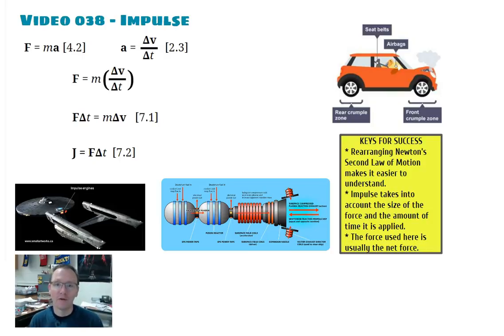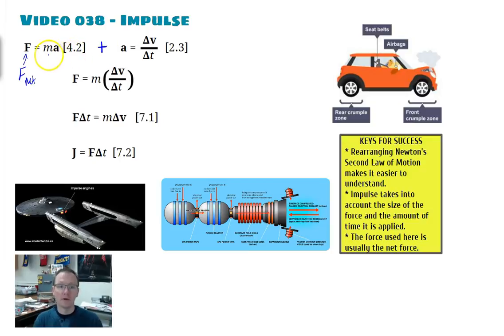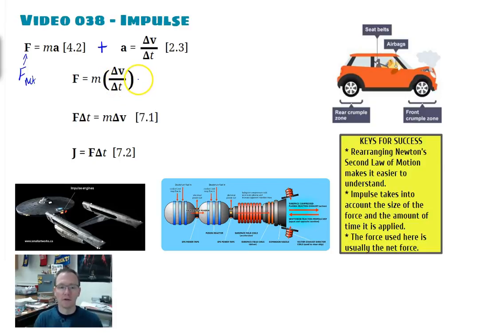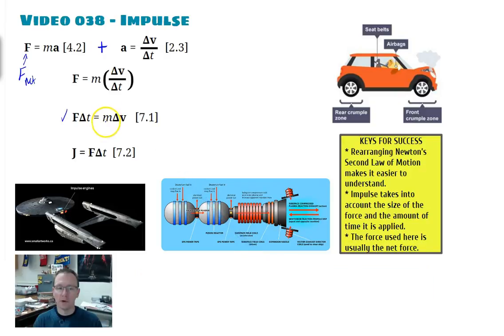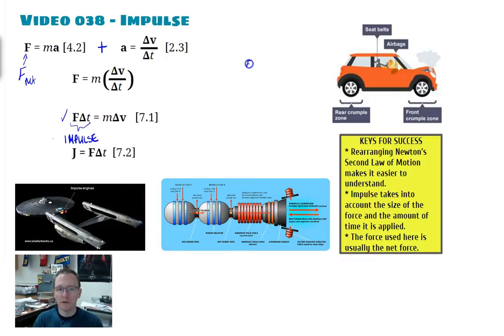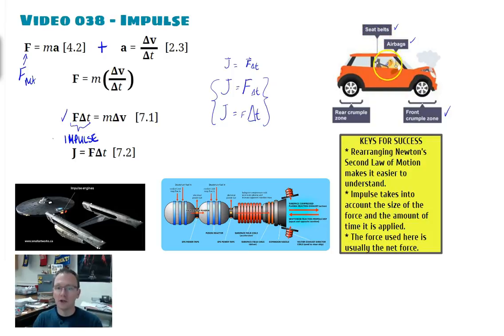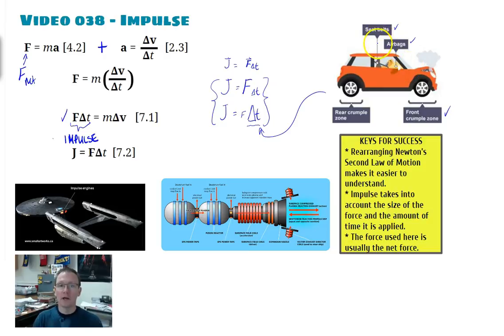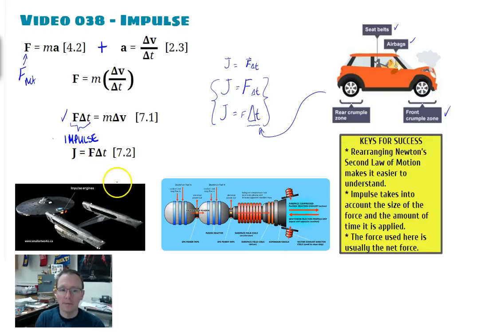038 Impulse v2